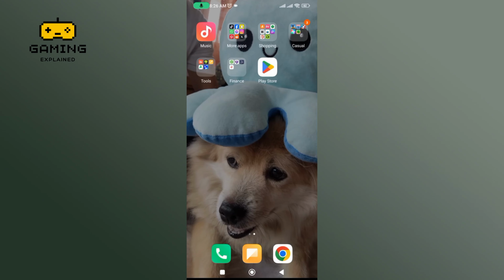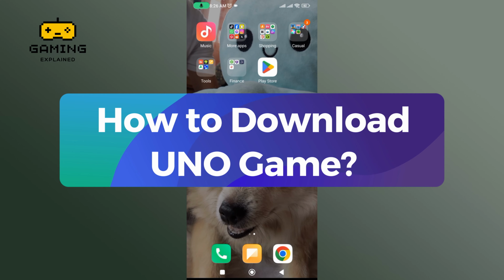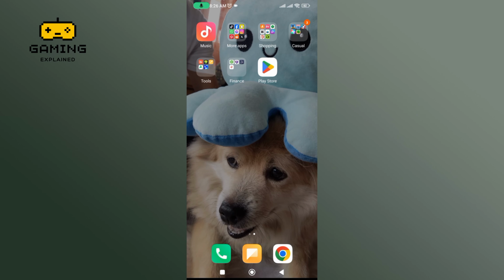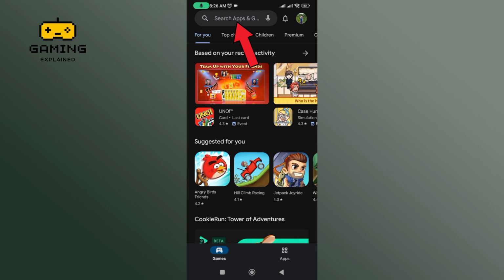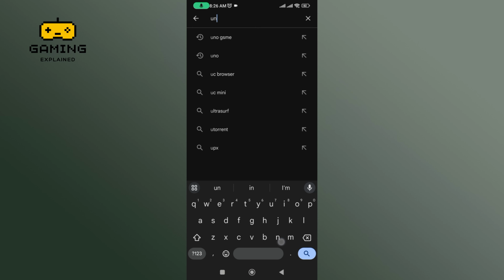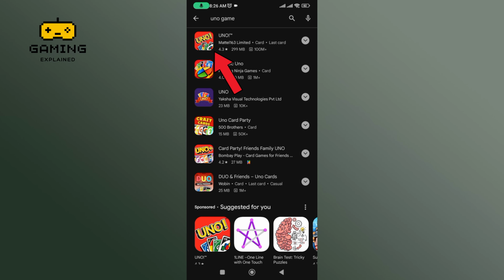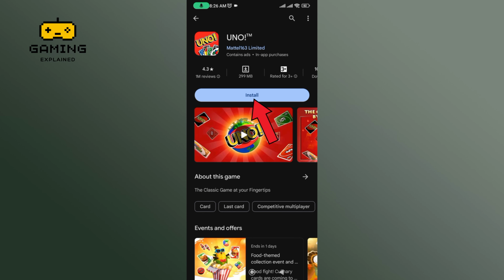How to Download UNO Game? 2023 | Install UNO Game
Game night ready! This tutorial guides you through the steps to download the UNO game. Whether you're a casual player or a seasoned card game enthusiast, learn how to get UNO on your device. Watch and start dealing those virtual cards!